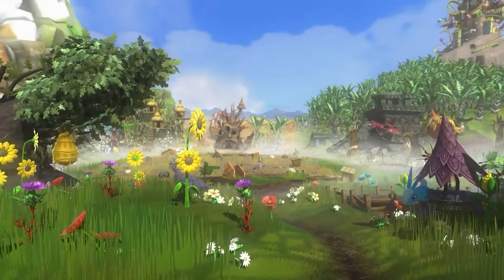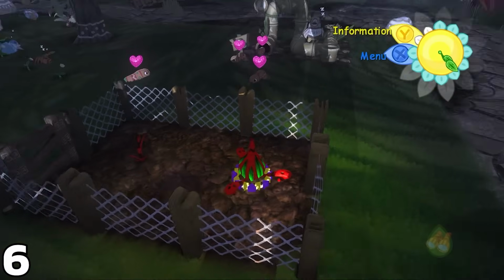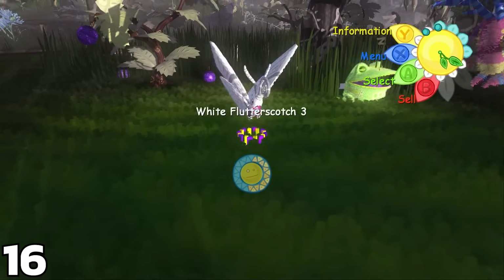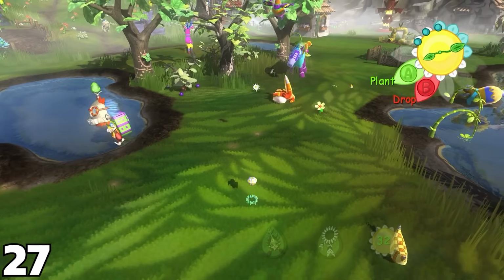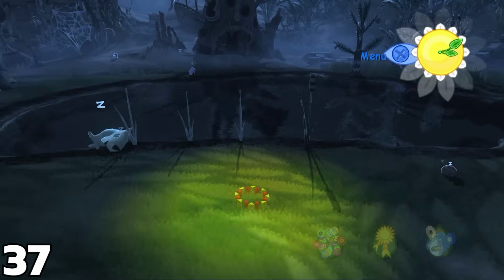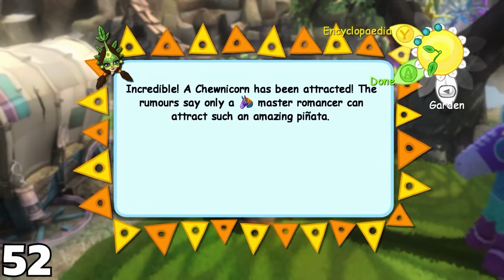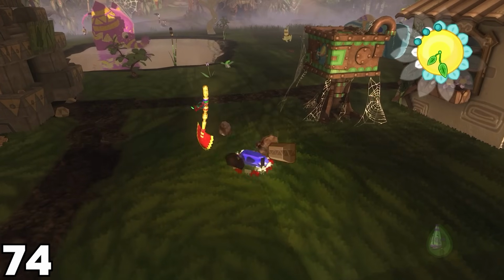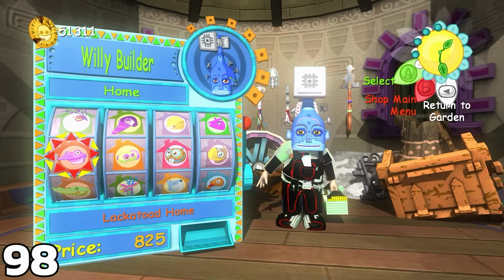I Spent 100 Days In Viva Piñata (The Forgotten Xbox Gem)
This bad boy took a while to make, but hope you all enjoyed my crazy 100 days. There was a lot happening most days...but then also absolutely nothing some other days. Either way it was a blast to play through this amazing game :D

🚀Socials🚀

Viva piñata Fun facts!

Timestamps! (If you want to jump to any of the 10s)

0:00 - Intro
1:11 - Day 1-10
22:28 - Day 10-20
35:27 - Day 20-30
50:09 - Day 30-40
1:04:13 - Day 40-50
1:15:00 - Day 50-60
1:26:00 - Day 60-70
1:29:40 - Day 70-80
1:35:41 - Day 80-90
1:42:30 - Day 90-99
1:47:10 - Day 100!

Viva piñata 100 days challenge, I played this game for 100 days, 100 days challenge, 100 Days in viva piñata, Is viva piñata good?, Viva piñata trouble in paradise, Rare, Rare LTD, Sea of thieves, Seas of thieves 100 days, 100 days in the best game ever, How to unlock all piñatas in viva piñata, Viva piñata trouble in paradise 100 days, Viva piñata 3, Xbox, Xbox games